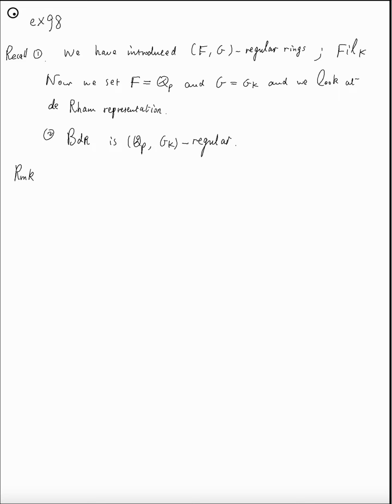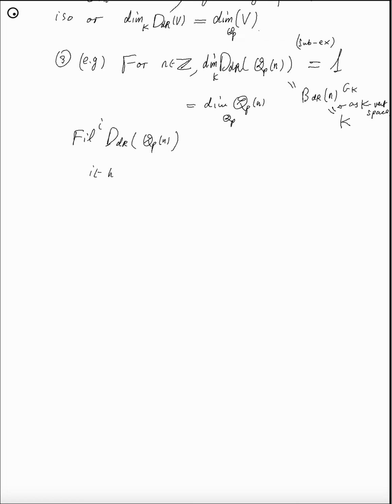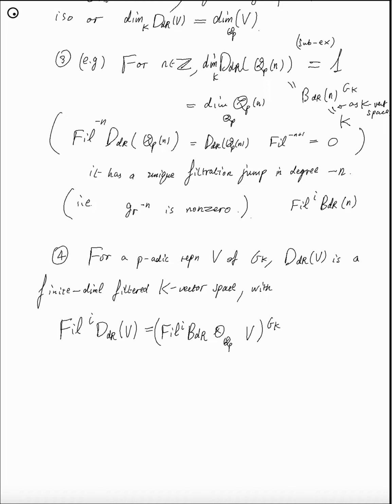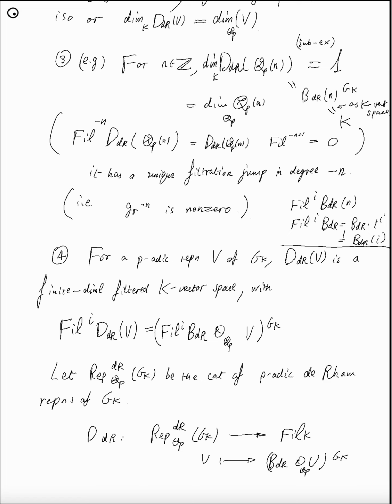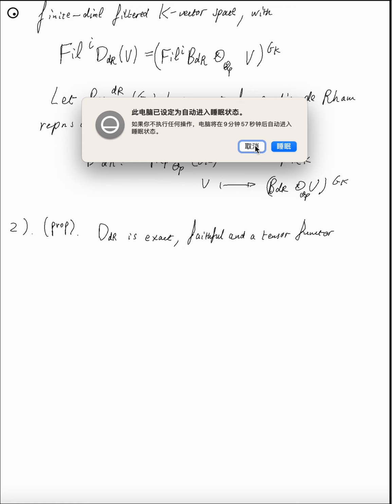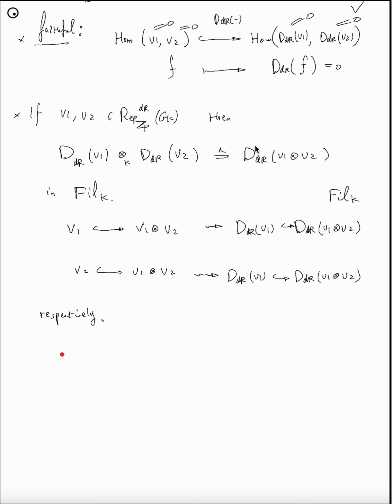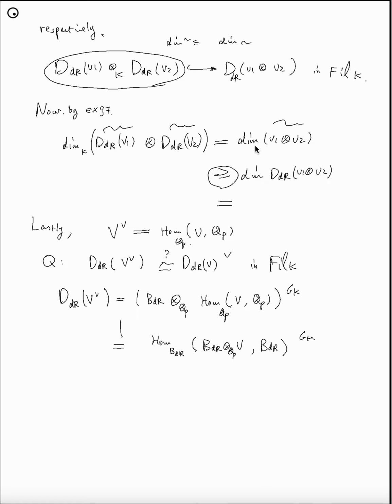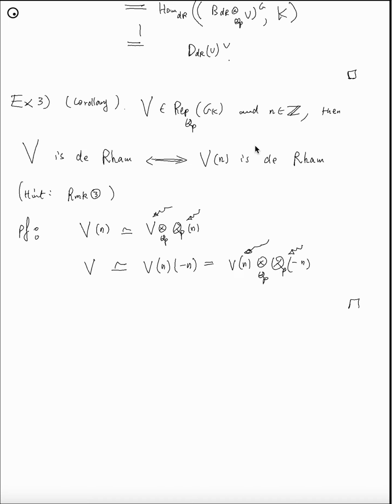EX98. functor D_dR is an exact faithful tensor functor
1) recall def'n of de Rham;
2) Q_p(n) are de Rham with filtration jump at degree -n;
3) Fil^i D_dR(V);
4) D_dR from de Rham representations to Fil_K is an exact faithful tensor functor;
5) V is de Rham iff V(n) is de Rham.